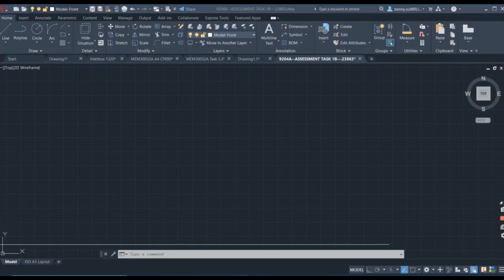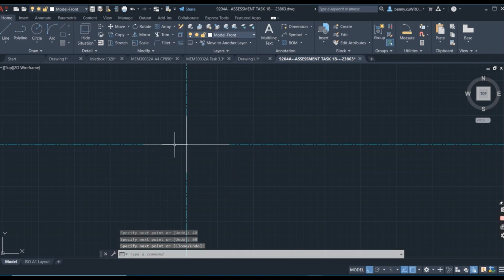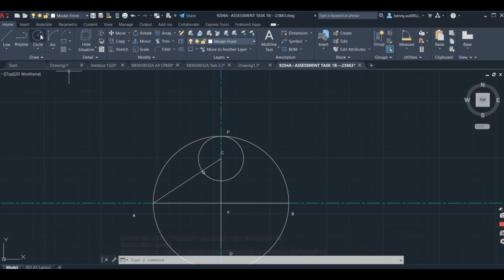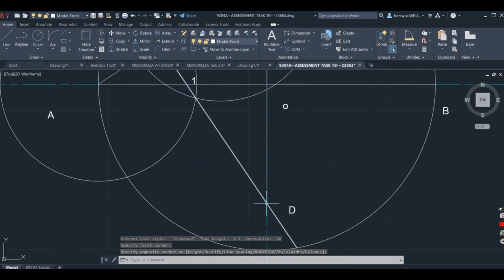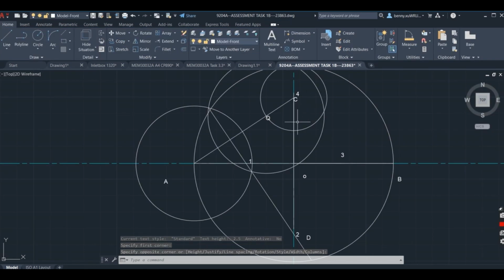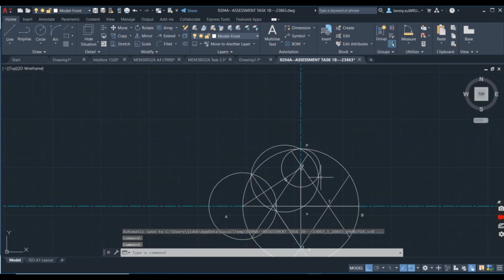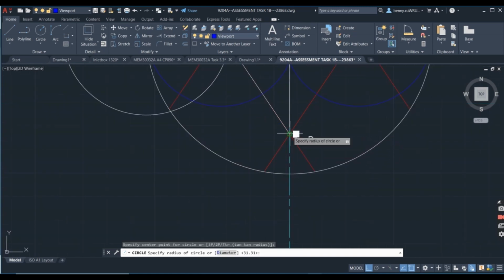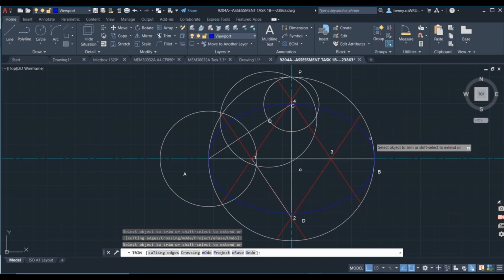Create ellipse by using 4 center method AutoCAD